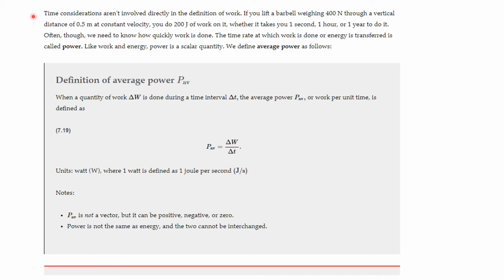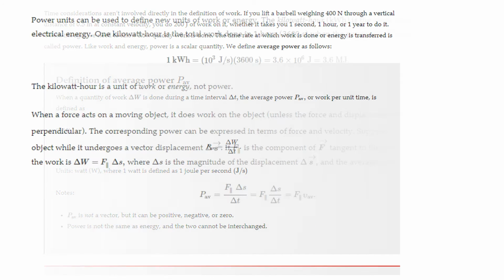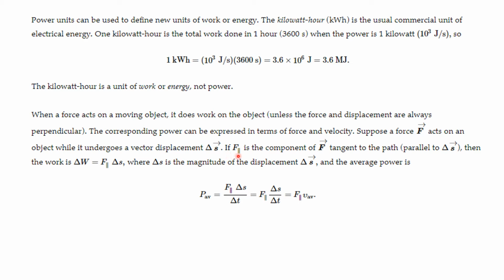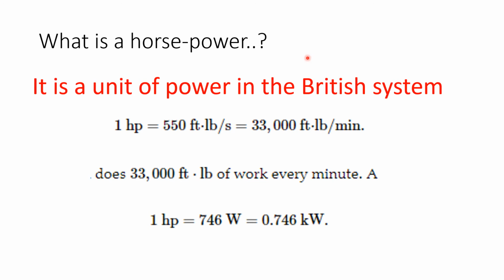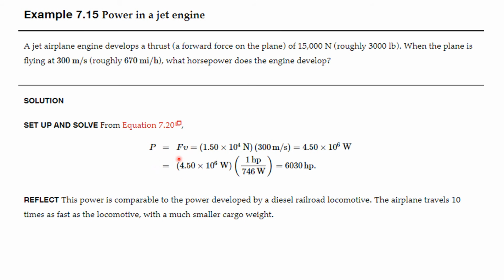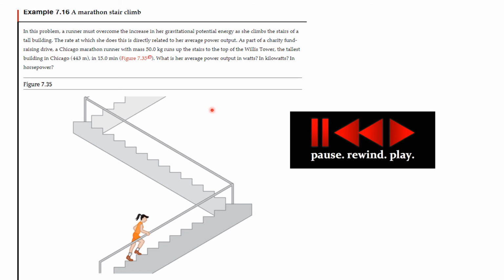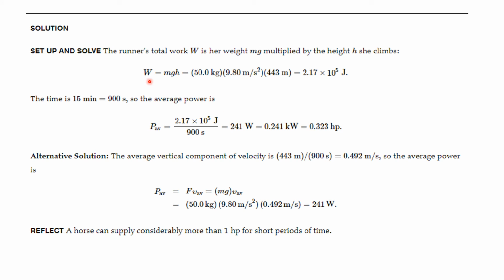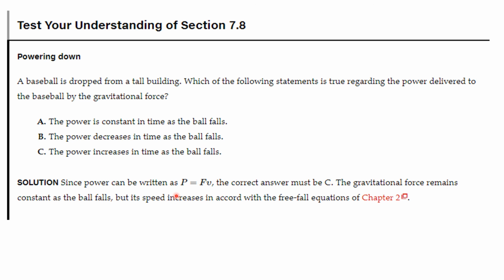1120 Power introduction